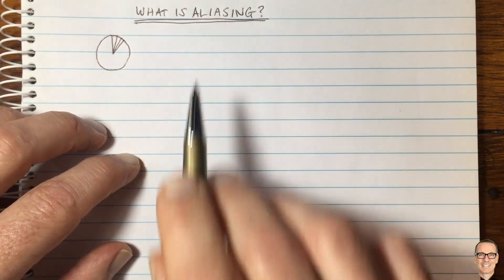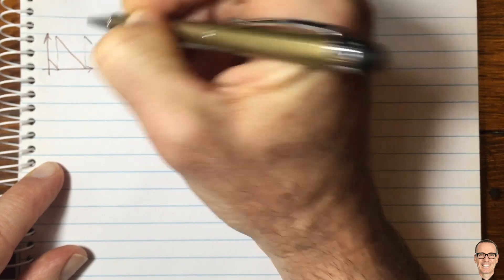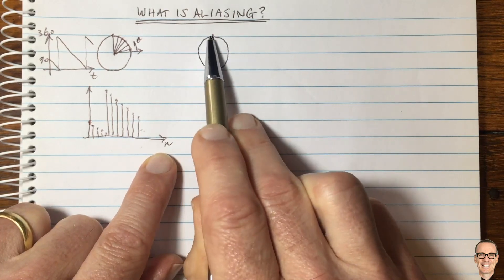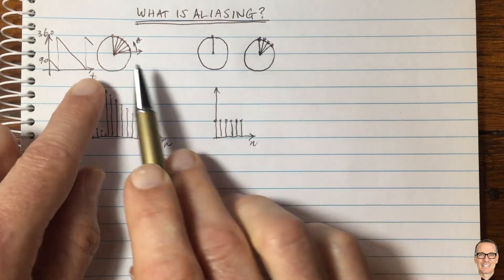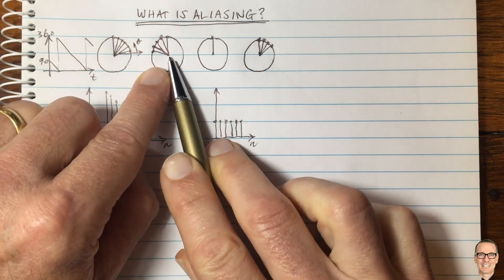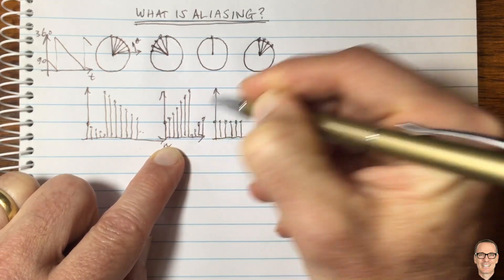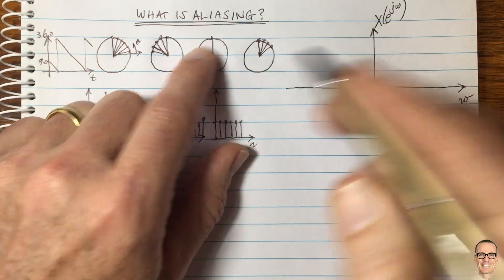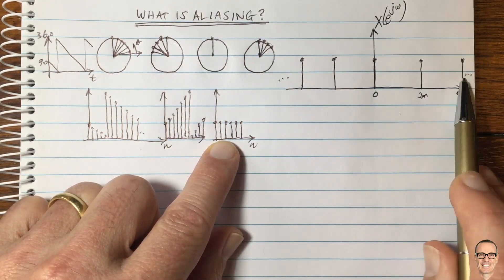What is Aliasing?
Explains aliasing in discrete time sampling of continuous time signals. Starts with a practical example and then links it to the Fourier Transform in the frequency domain.